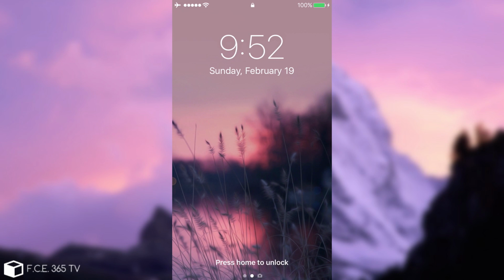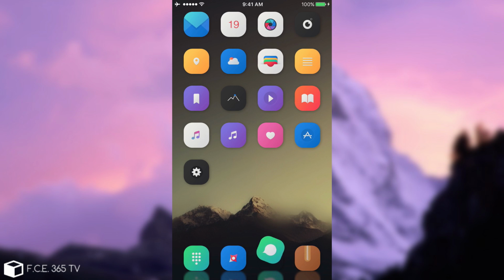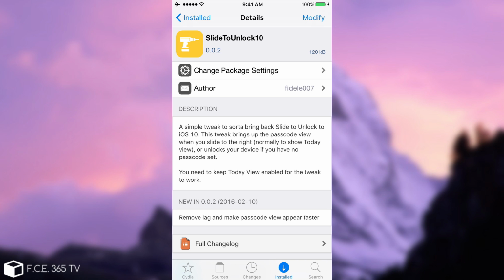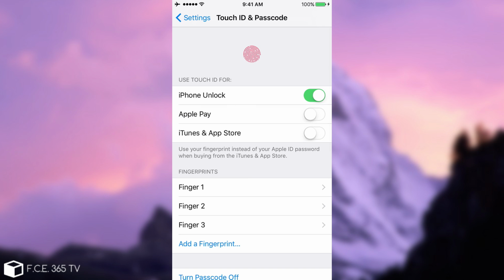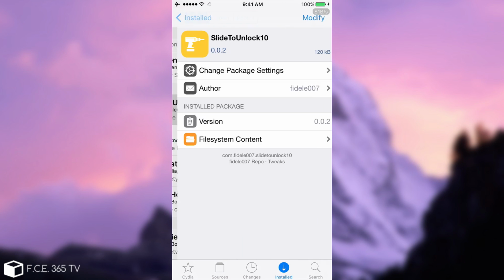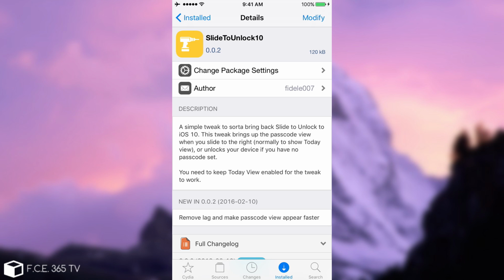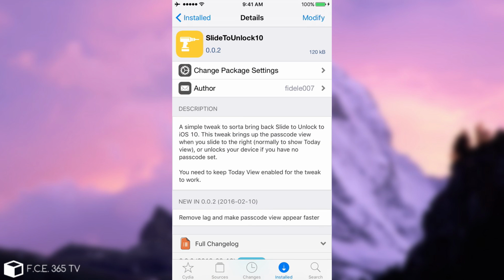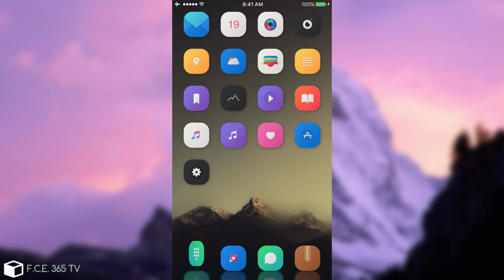iOS 10.2 - How to Enable Slide To Unlock (Touch ID Compatible)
In today's video I present you a great Cydia tweak that I wanted to spotlight apart of the normal Cydia Tweaks TOP videos. This one brings back the old Slide To Unlock on iOS 10 to 10.2 Jailbroken devices. This one, compared with the previous tweak, is fully compatible with Touch ID and Notifications. SlideToUnlock10 is provided on a different repo, so this means you need to first add the repo from down bellow on Cydia.

This tweak is pretty cool as it allows you to unlock the device with both pressing the home button or sliding to the right (Slide to unlock).